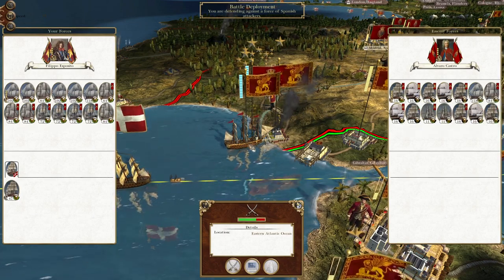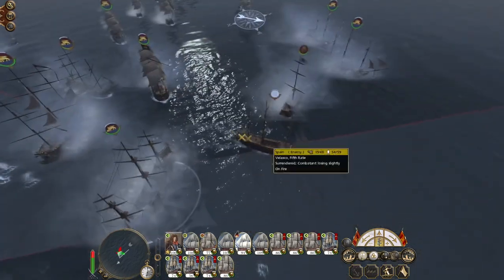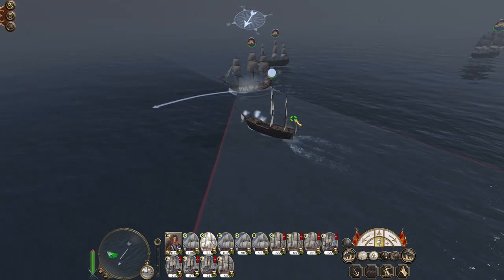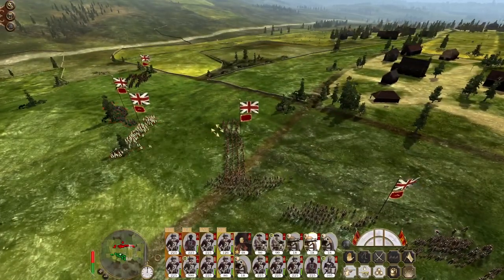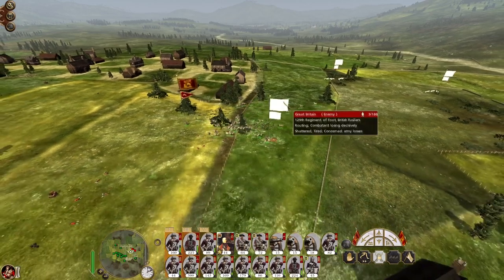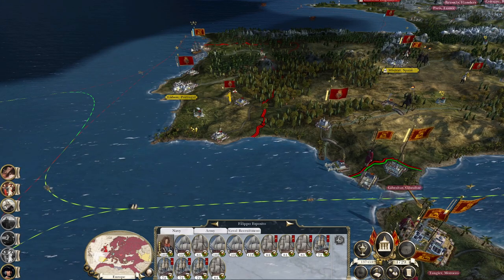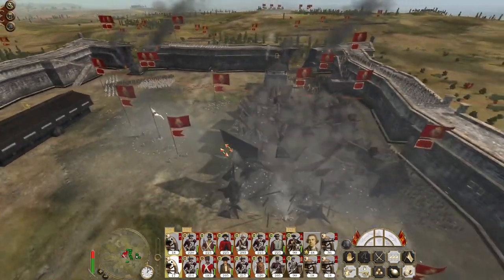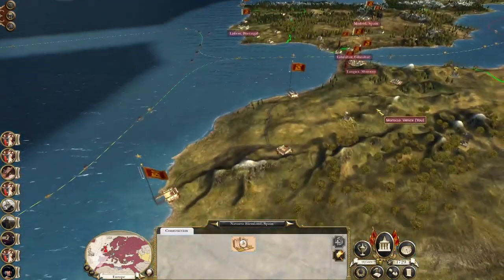Venice #50 - Empire Total War: DM - Farewell, Ladies of Spain!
Hey guys, welcome to the next episode of my Empire Total War Lets Play as Venice - in this episode we smash the Spanish Empire out of existence!